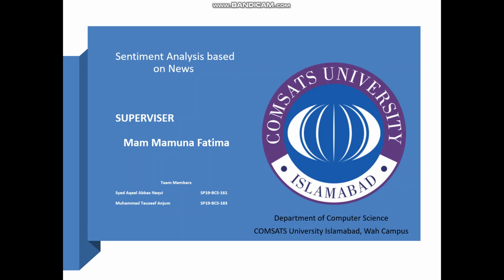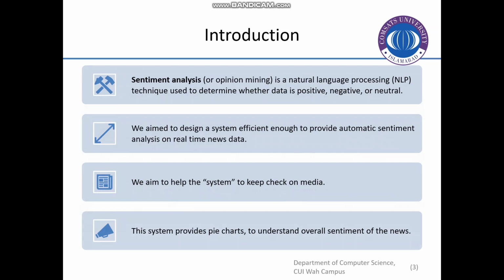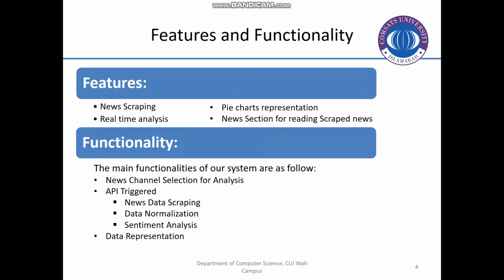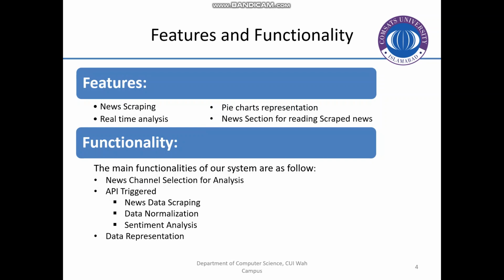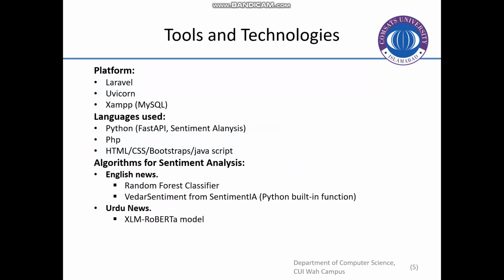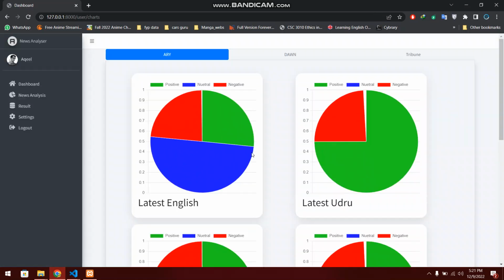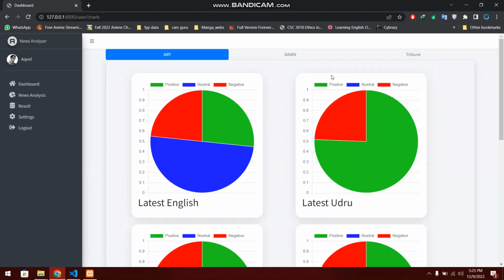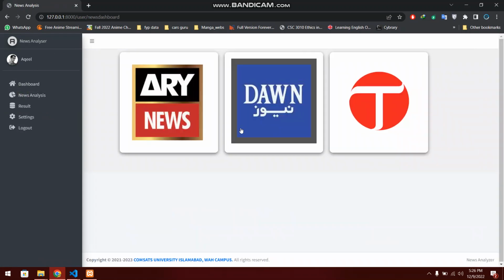Sentiment Analysis based on new (News Analyzer)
This Project provides real-time analysis on news data, scraped from different news channels in the form of news categories as World News, Latest News, Business News.